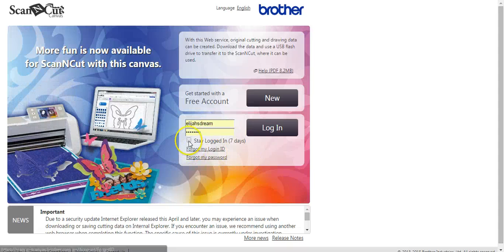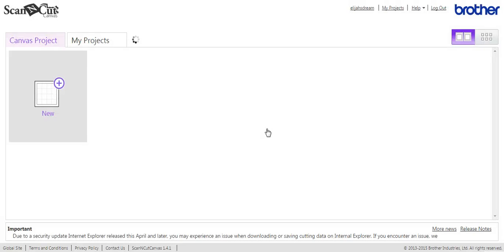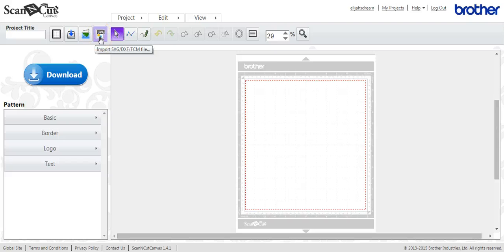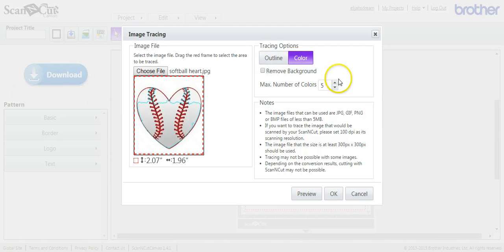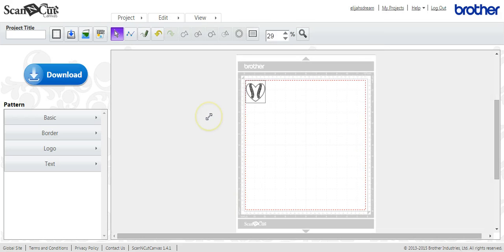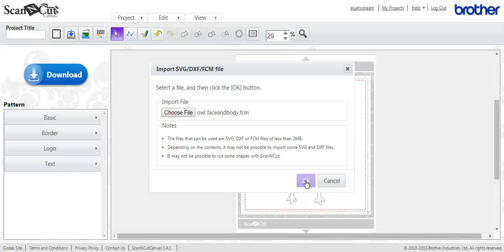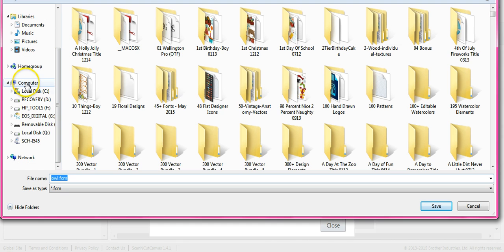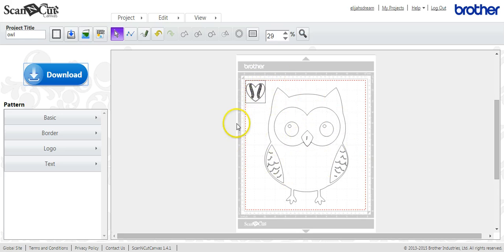Sign in, Importing JPEG, SVG files, and save to FCM in Canvas Brother ScanNCut Jen Blausey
A tutorial for new users of the ScanNCut. This is the FREE cloud based program from Brother. This short tut shows you how to IMPORT and then SAVE in FCM. =) This is a YOUtube Channel for anyone that has the ScanNCut, SCAL4, Canvas software, or general questions on any of those, based on our Facebook members use and errors encountered. PLEASE NOTE THAT STATEMENT, THIS IS FOR OUR MEMBERS. PLEASE JOIN OUR PAGE SO THAT YOU ARE FAMILIAR WITH OUR PROCESS. Some of these tutorials may not make sense to the avid user, it is because you may be viewing an educational FIX, we have tried to make this clear, and labeled them accordingly. On our page we work diligently to ensure fluent use of the SNC and ALL programs available to us users. Our members encounter problems and we "try" to replicate them WITHOUT using their file due to possible file theft. So the FIX may be obvious to you, but that is not what the process is about, and we on our page understand this, so to get the meaning, and the right tuts, just join our page, then you will be good to go. And if you would like to share any of these, please contact us first, so we can point you in the correct direction, as we never want to confuse anyone, period. And we will work with any one for hours and days on end, we will get you thru the thickest mud and you will come out on the other side, better for it all, we do not mind a bit. So Please visit our Facebook page for custom tutorials directed to what you would like to see.